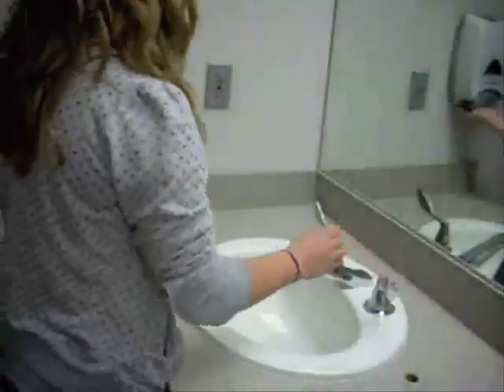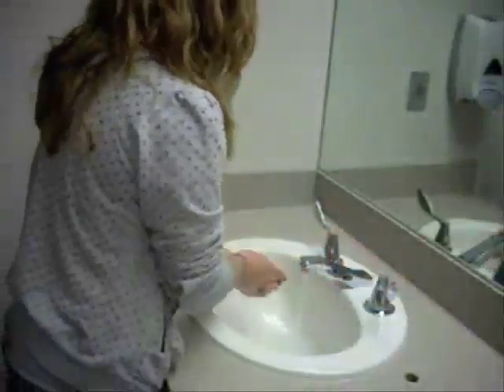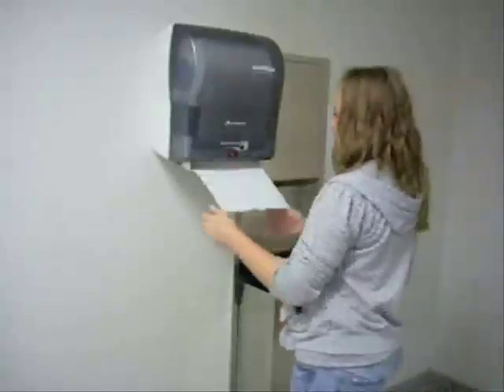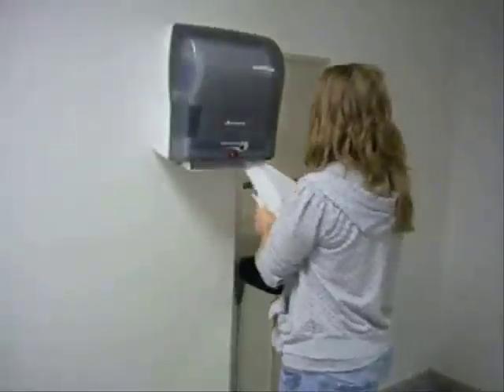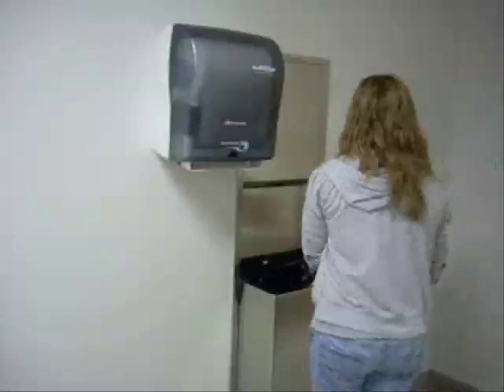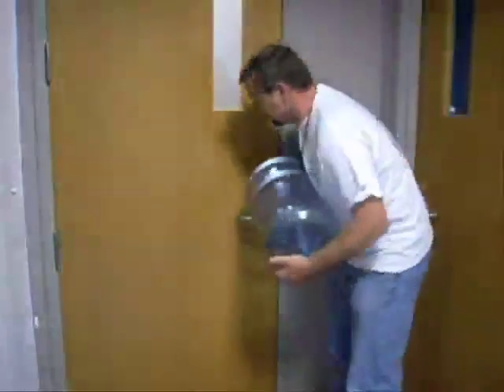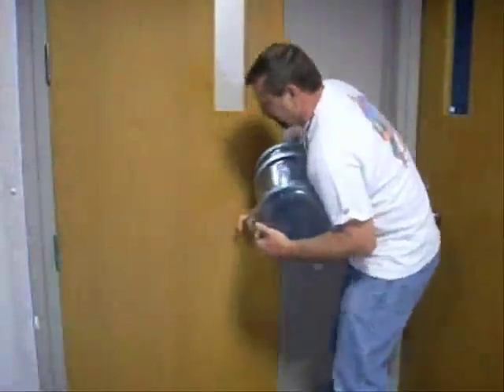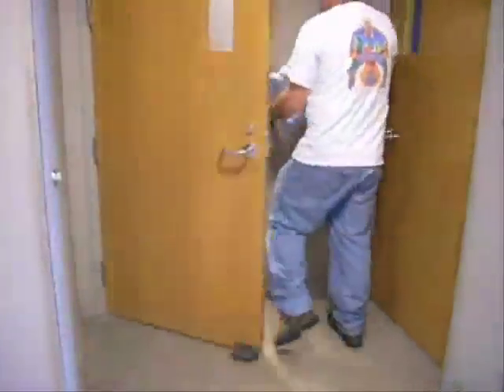StepNpull: Walmart's Get it on the Shelf Contest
StepNpull is entered in Walmart's "Get it on the Shelf" contest.  Voting starts March 7th.